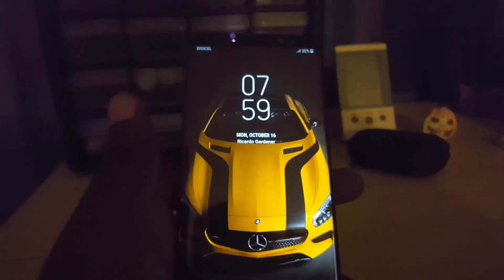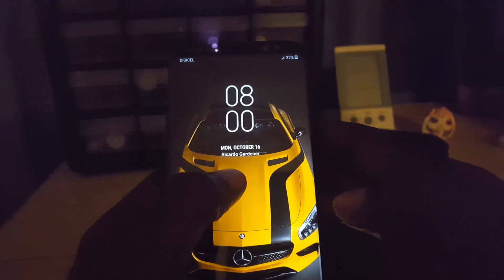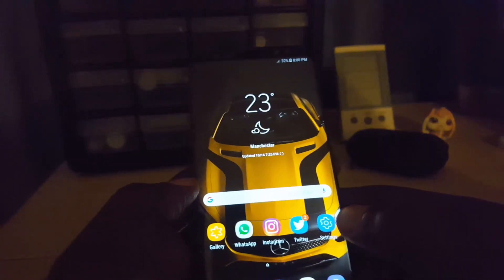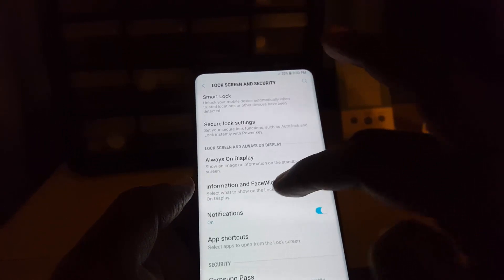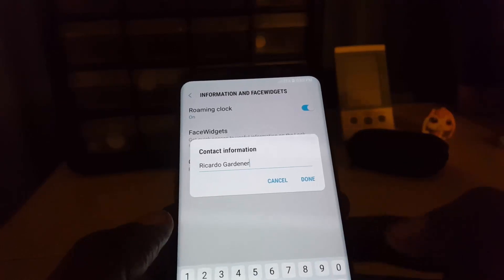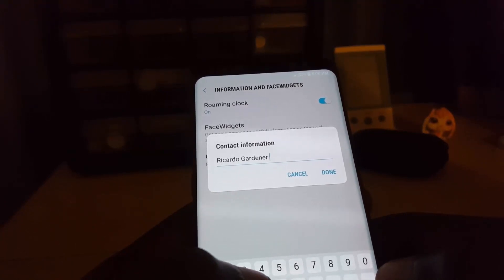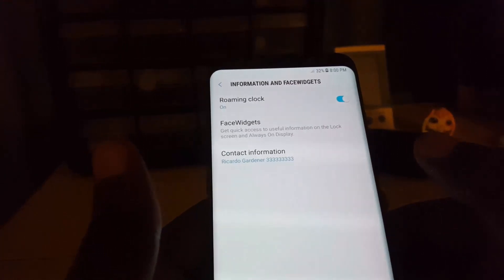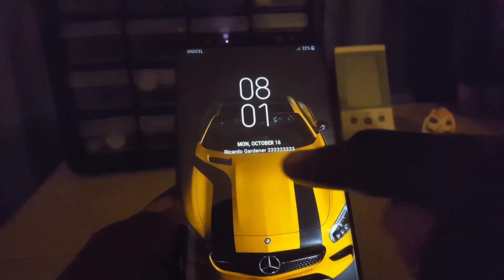Set Name or Contact Info on Lock Screen Galaxy S8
Here is how to add your contact information to the Galaxy S8 to show on he lock screen in case the phone gets lost the person that finds it can call. You can also simply add your name to identify your device as well.